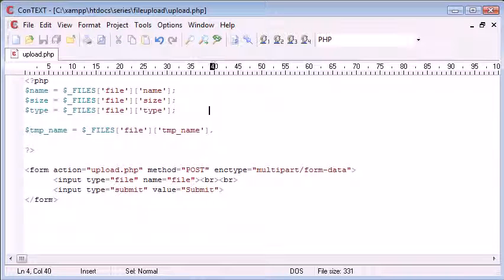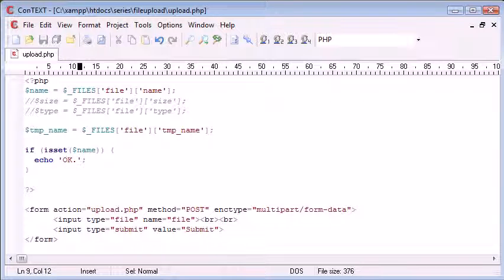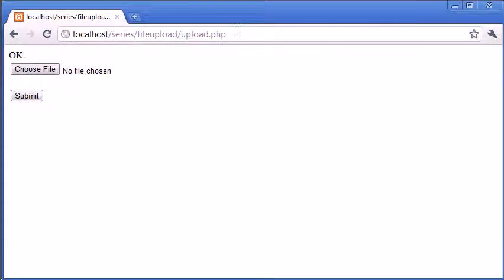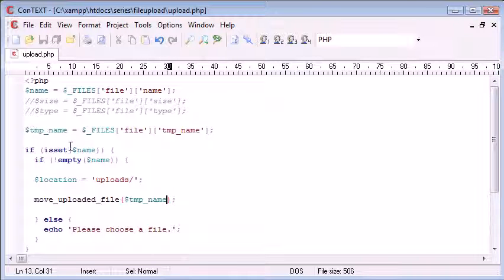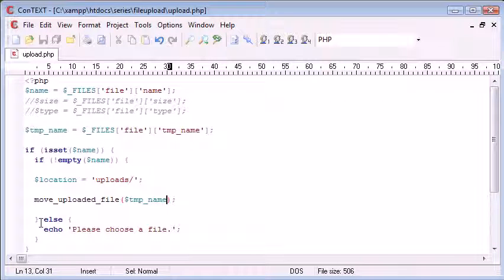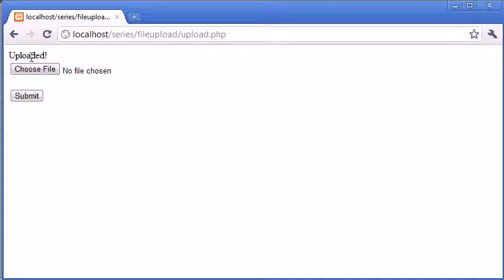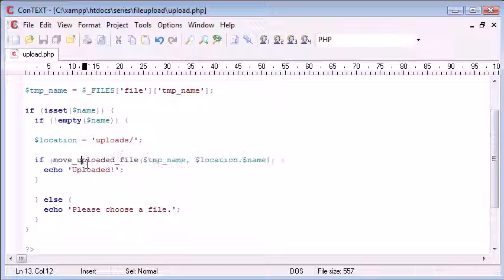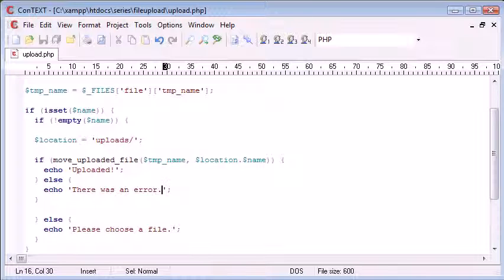Beginner PHP Tutorial 88 Uploading Files The Basics Part 2 YouTube